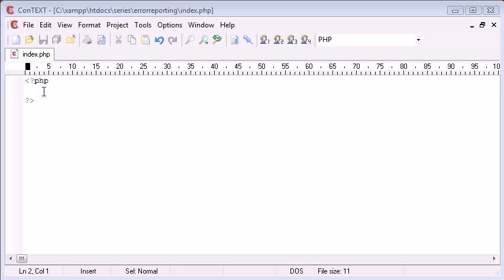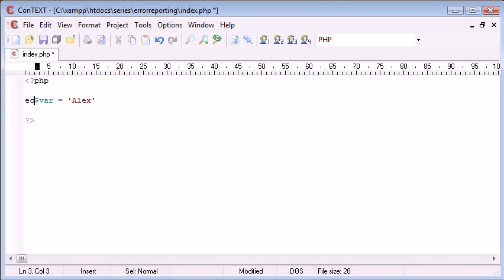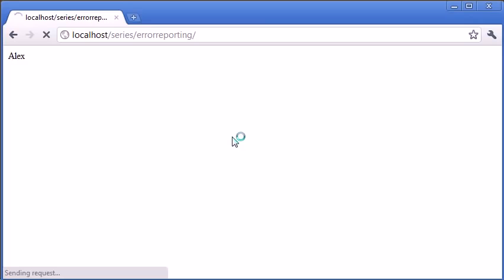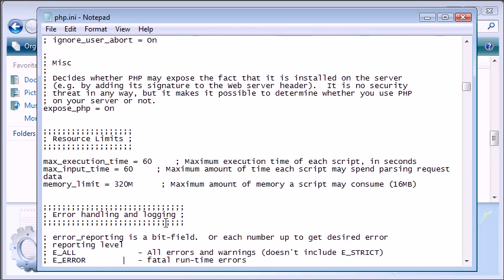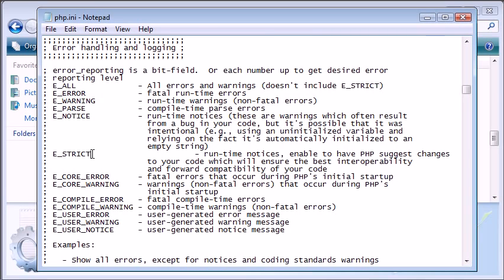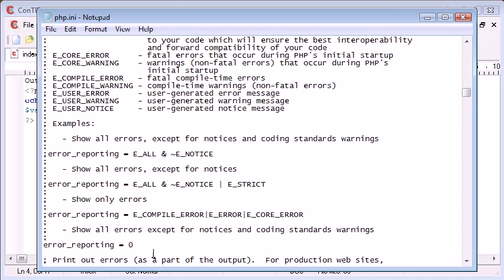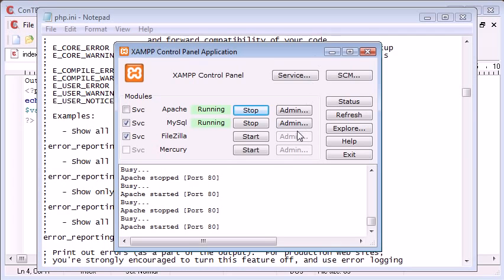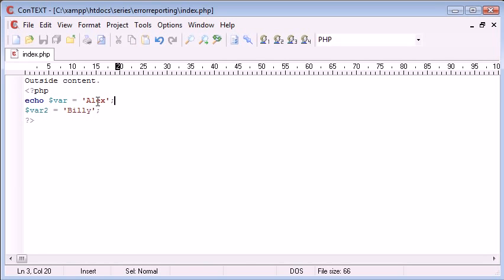Beginner PHP Tutorial - 13 - Error Reporting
Error Reporting